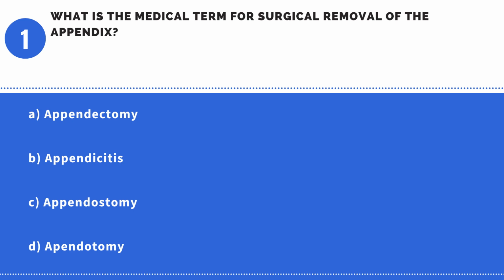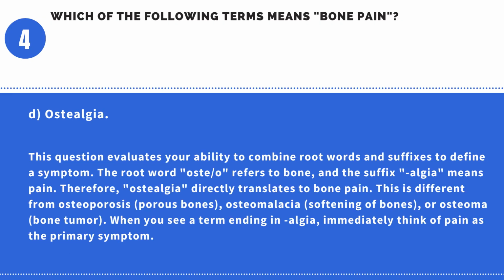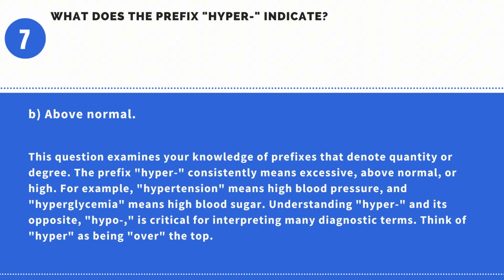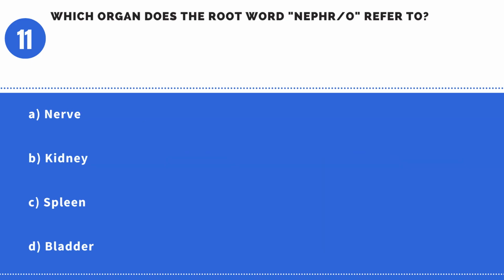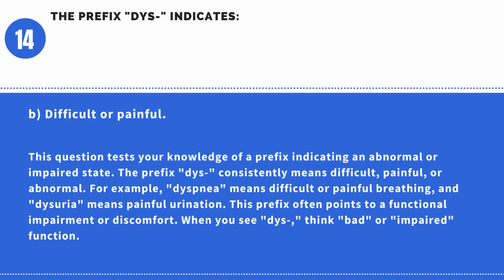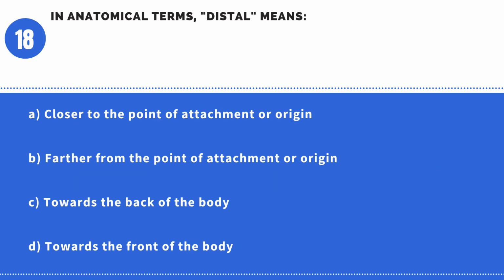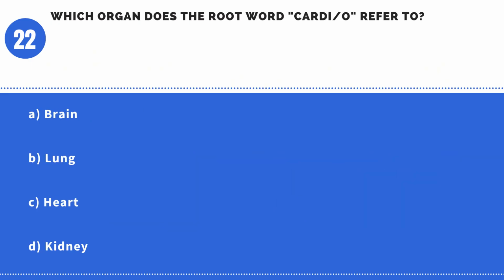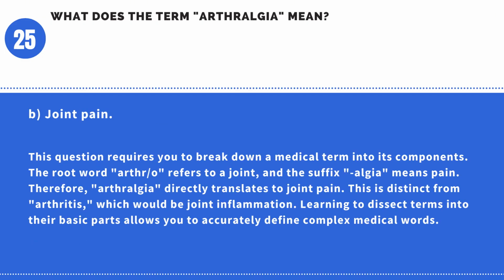CPC Medical Terminology Questions & Answers With Explanations (25 Key Questions)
Prepare to master the essential medical terminology concepts needed for the CPC exam with this comprehensive Q&A video. Designed for aspiring medical coders and healthcare professionals, this lesson walks you through 25 key CPC medical terminology questions with detailed explanations that strengthen both your understanding and test-taking confidence. Whether you’re preparing for the Certified Professional Coder exam or simply looking to improve your medical vocabulary, this session breaks down complex terms into clear, easy-to-understand concepts used in real clinical settings.

Throughout this video, you’ll review critical word roots, prefixes, and suffixes used in medical language, explore body system terminology, and learn how to apply your knowledge in context. Each question includes a step-by-step explanation to help you grasp not only the correct answer but also the reasoning behind it—an essential skill for success on exam day. This content is ideal for CPC candidates, medical billing and coding students, and anyone preparing for healthcare certification exams who want a structured and efficient study approach.

If you find this session helpful, remember to subscribe for more CPC and medical coding practice videos, share your exam preparation experiences in the comments, and let others in your study group benefit from these essential insights.